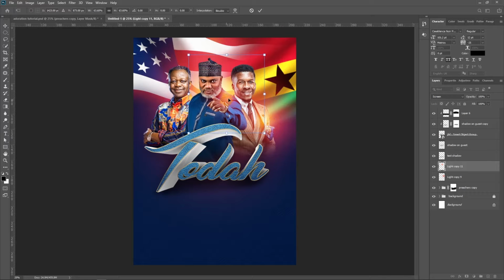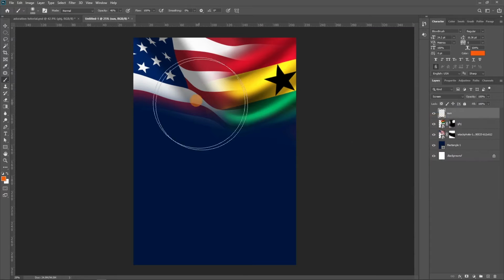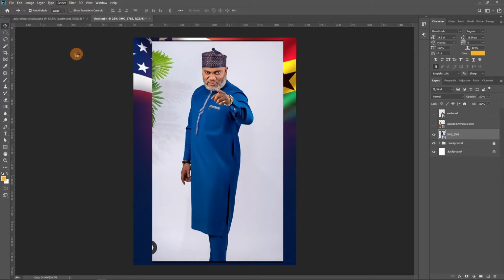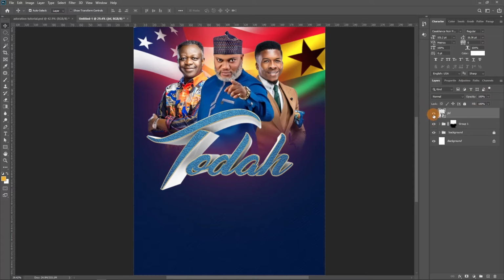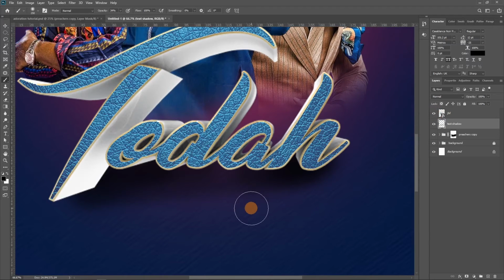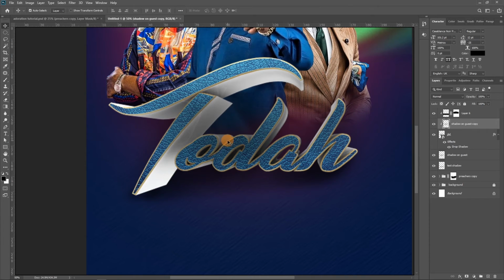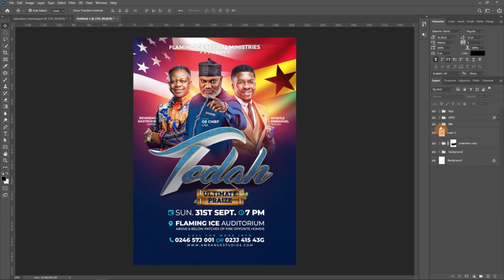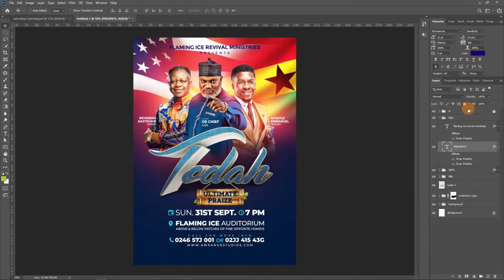How to Design an Elegant Church Poster / Flyer in PHOTOSHOP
In today's session, I’m going to show you how to create this elegant church flyer with Photoshop. These are very easy and simple steps, just like the previous videos where everything is easy to follow even for a beginner.